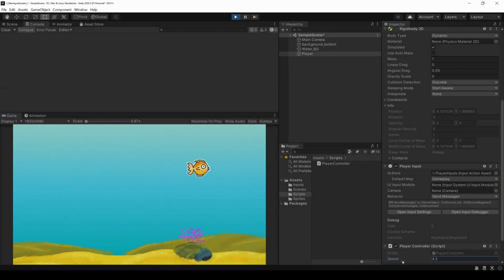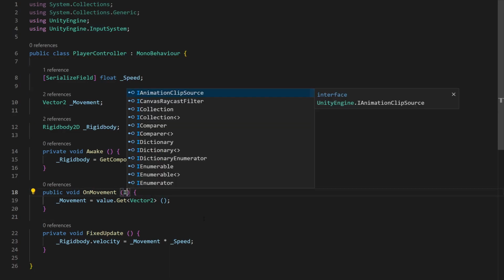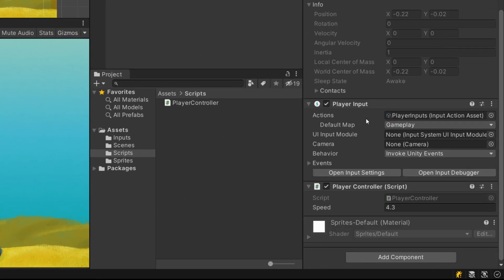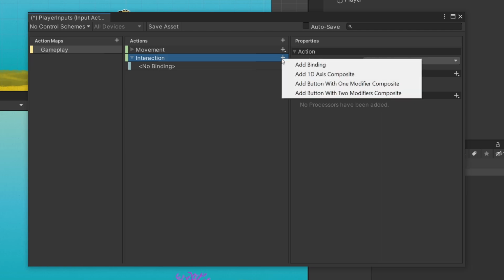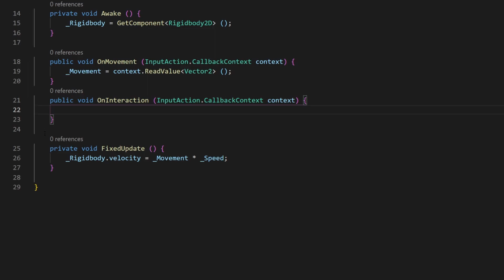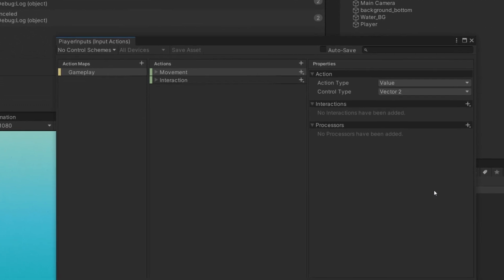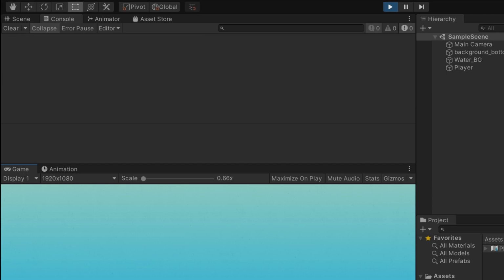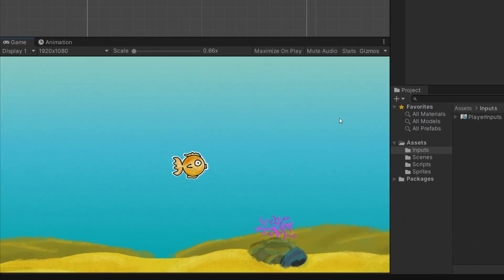Tap & Hold Event with PlayerInput - Unitys New Input System #2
This video builds upon the first video of this tutorial series and is suitable for beginners. You will learn how to create a tap and a hold event at the same key by using the PlayerInput component.

The next episode will show you how to use auto-generated C# classes to handle inputs.

Questions, Ideas, Feedback?

00:00 Intro
00:16 Recap
00:40 Set up Unity Events for movement
03:31 Add a tap interaction
06:12 Add a hold (slow tap) interaction
07:24 Basic UI Showcase
08:26 Info + Upcoming Video